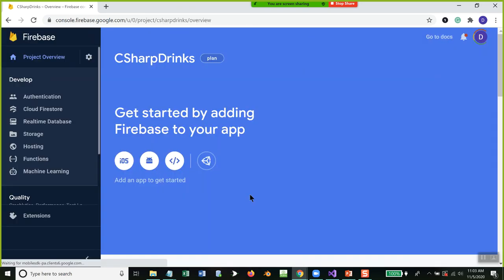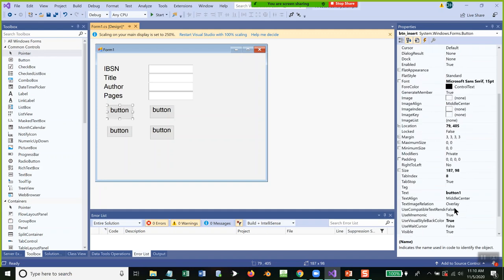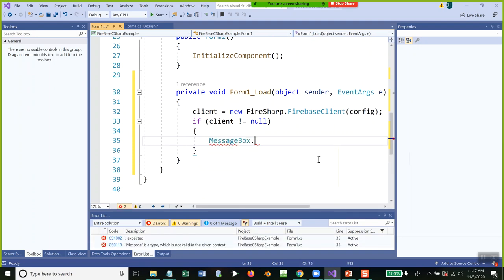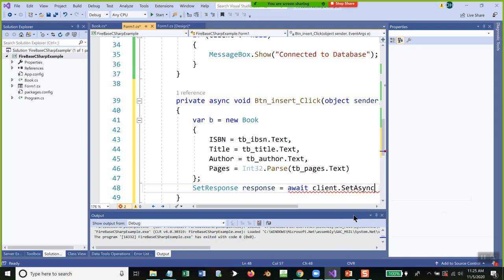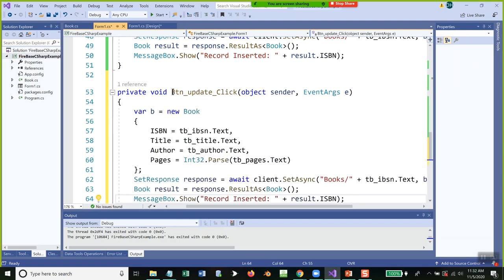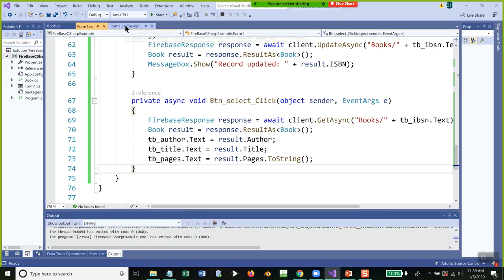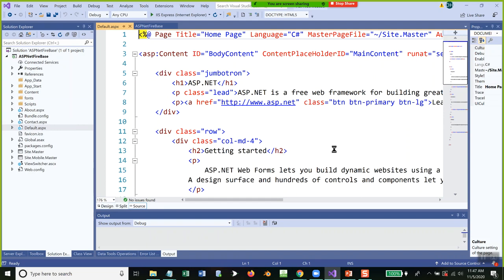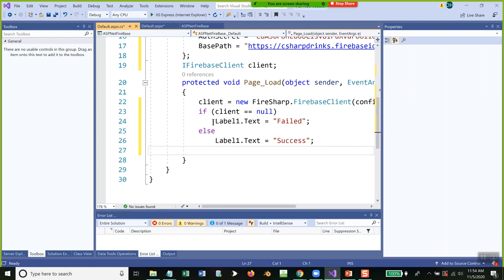C# Programming - FireBase (Insert / Select / Update / Delete) - Class Session - 11/5/2020